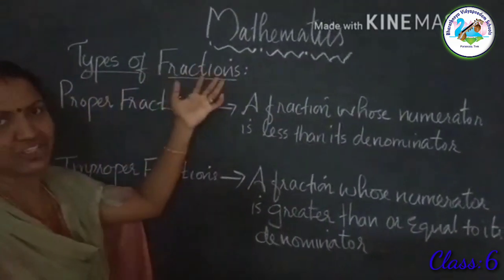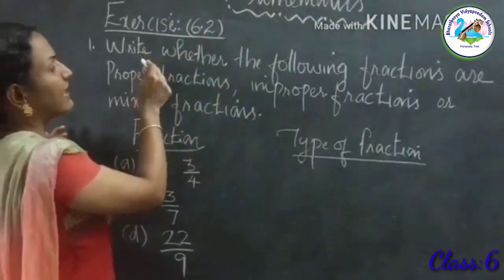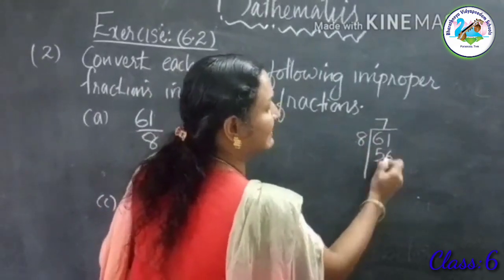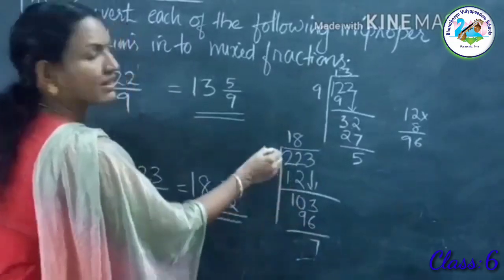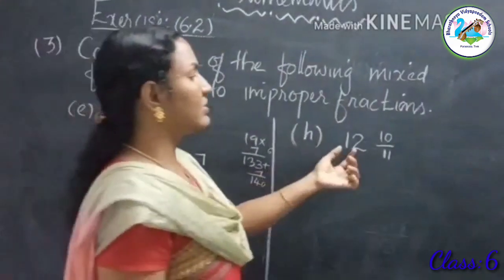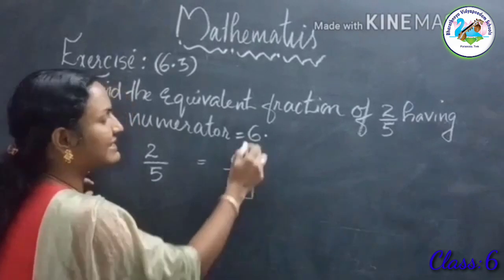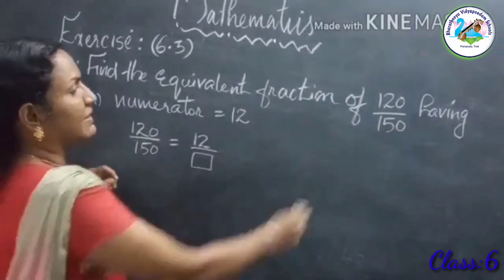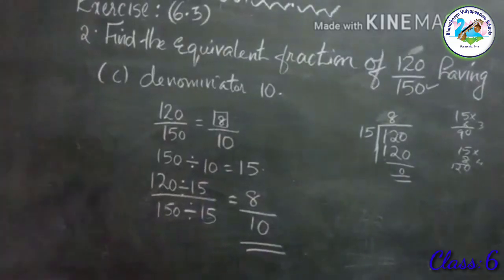Class:6 Chapter 6 Fractions Part 2